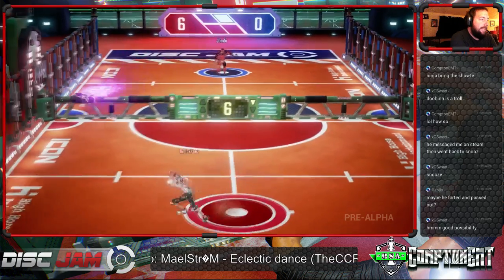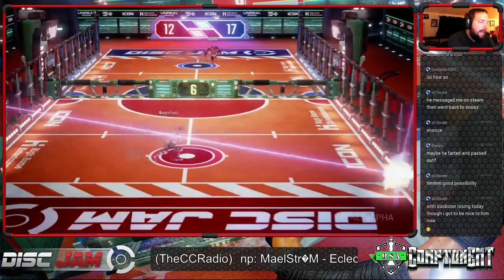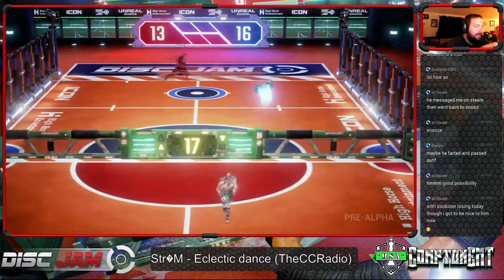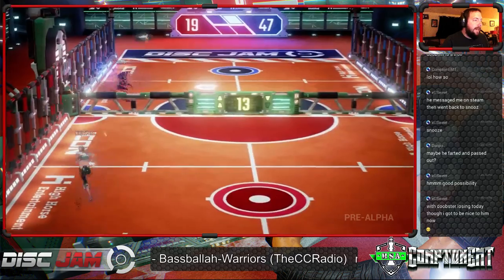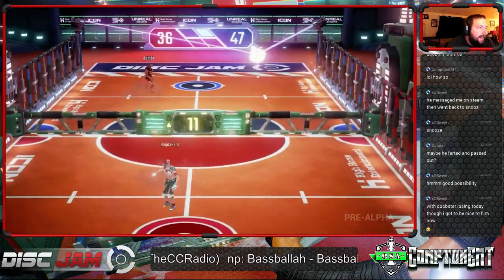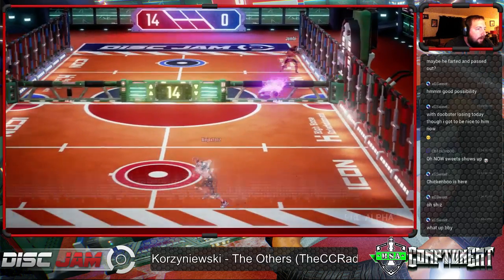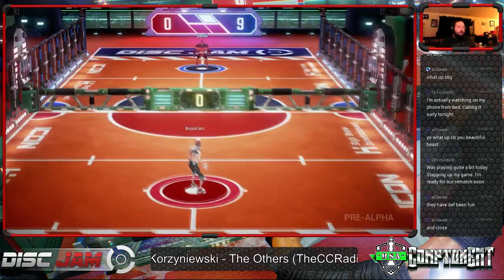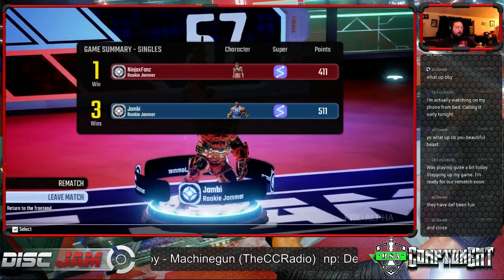Disc Jam NinjaxFanz vs Jambi - Nov 3rd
After calling out Oaku and taking him down Jambi goes up against a longer time player in Ninja. Can he move up the ranks or is there still improvement to be made? Let's find out!!!